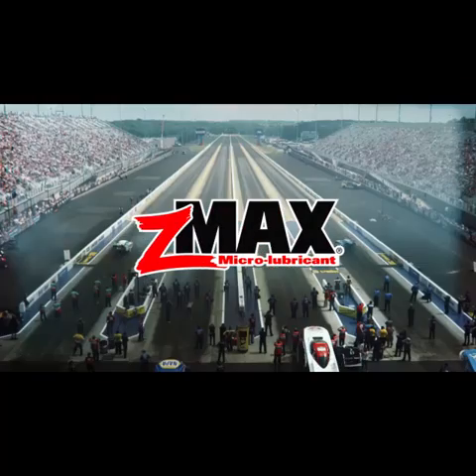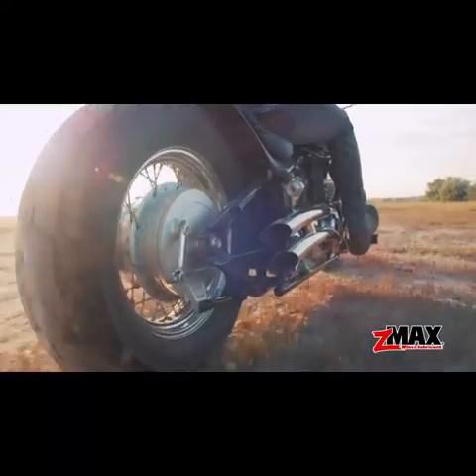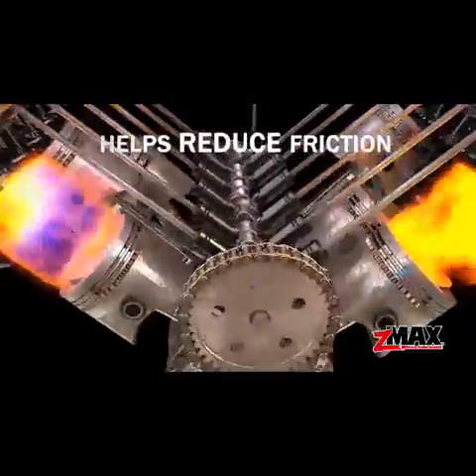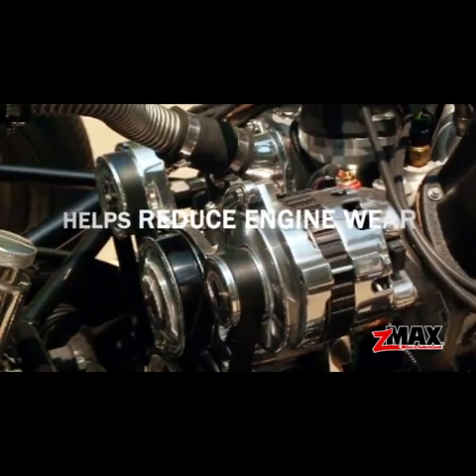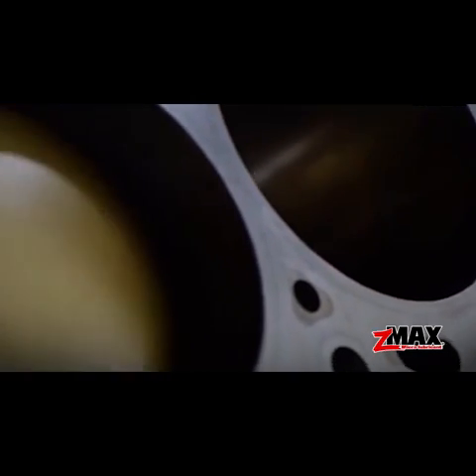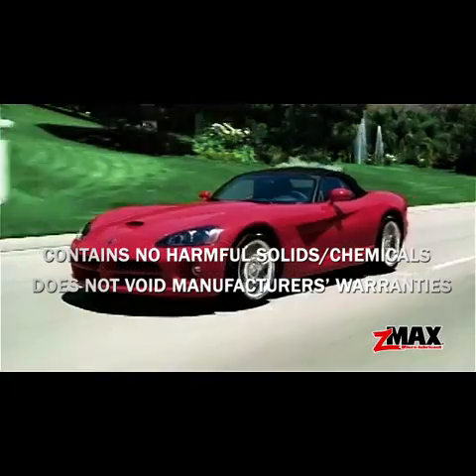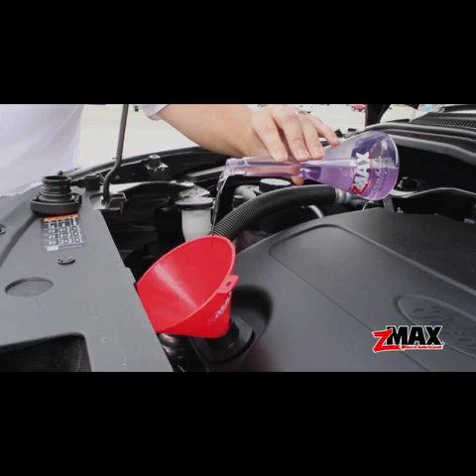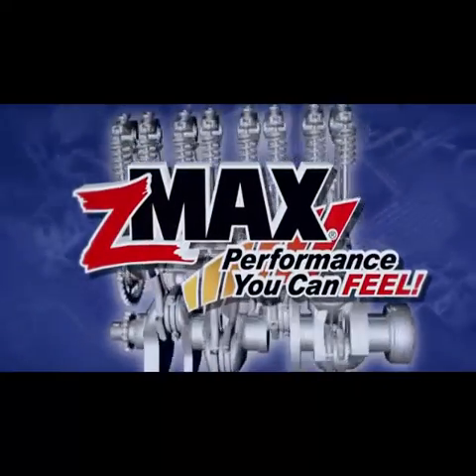The Complete Facts on zMAX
zMAX Micro-lubricant soaks into metal to help reduce harmful carbon deposits. This allows zMAX to extend engine life, improve performance, increase horsepower, reduce emissions and increase gas mileage. For use in automatic or manual transmissions; gas or diesel engines.